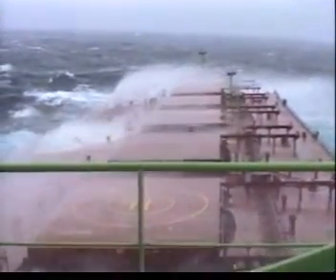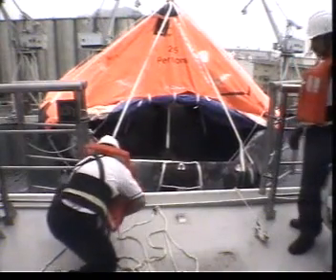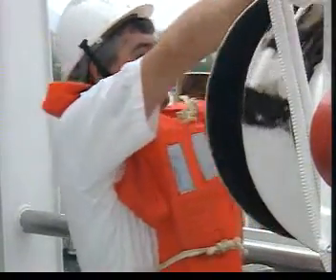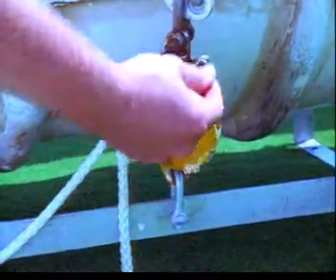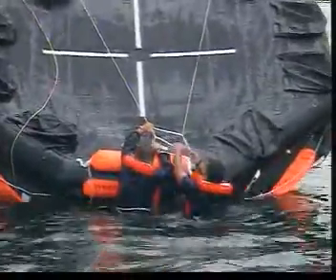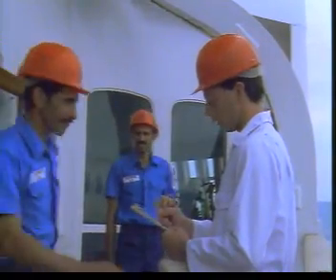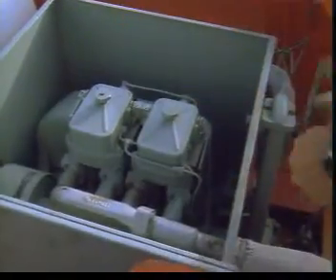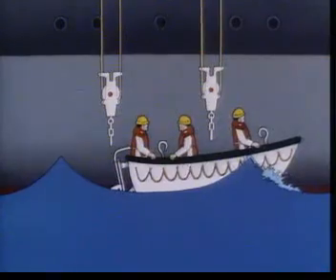Gemide Hayatta Kalma - Denizde Can Güvenliği Bölüm 3